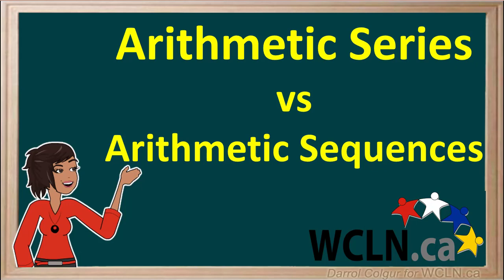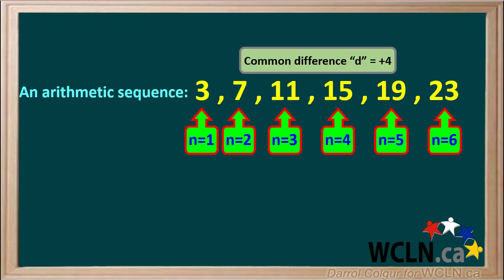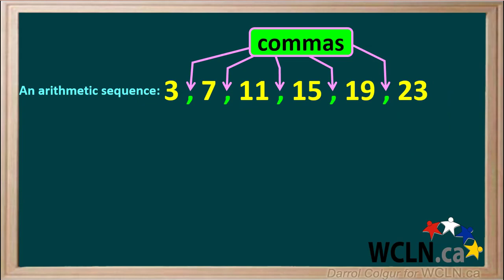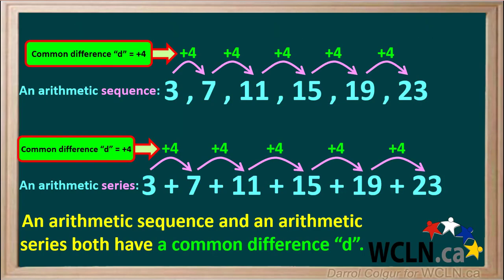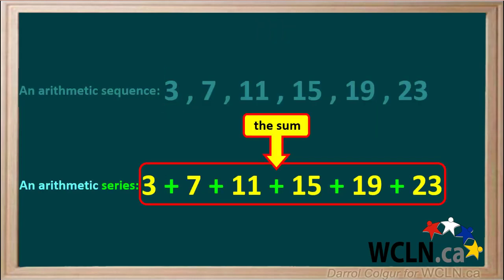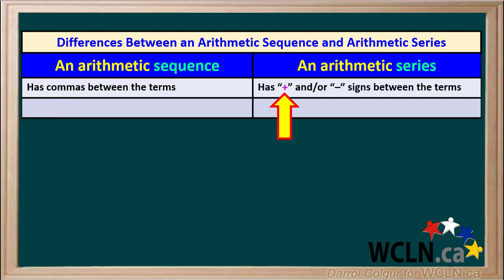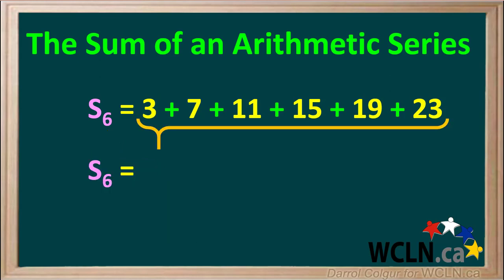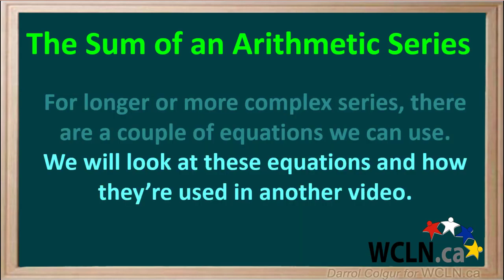WCLN - Arithmetic Series vs Sequences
Arithmetic Series vs Sequences